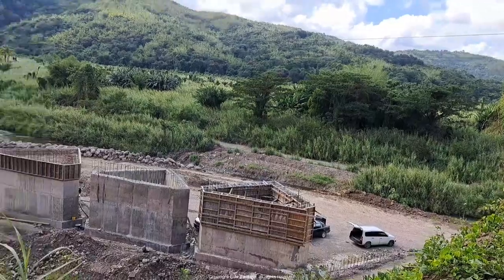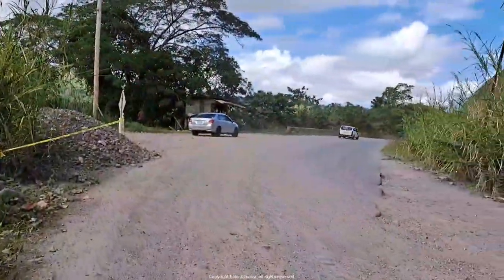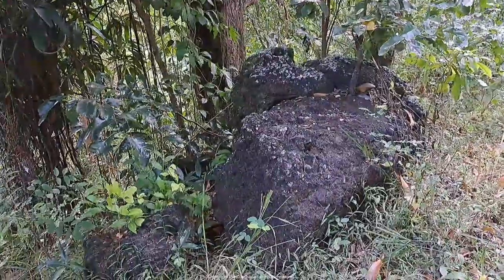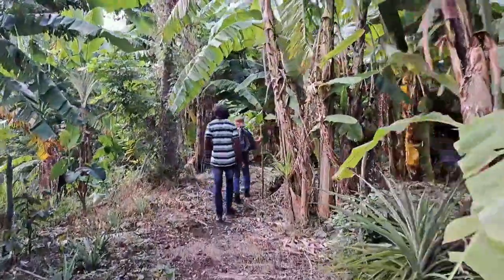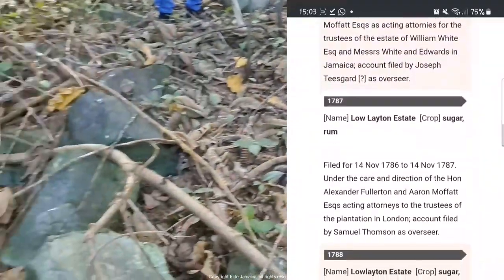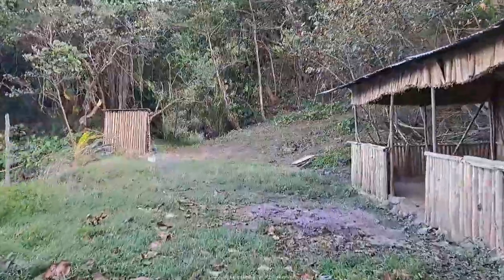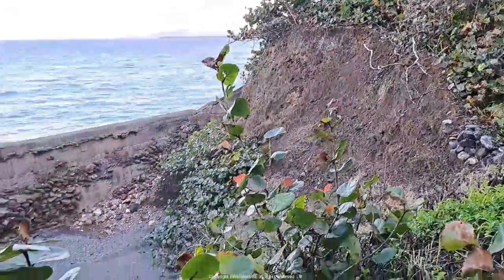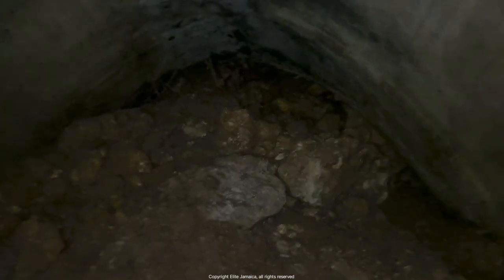A VOLCANO in PORTLAND, JAMAICA (Amazing journeys Vlogumentary)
AMAZING JOURNEYS: The Black Hill VOLCANO and Tunnels. (Vlogumentary)

Today’s amazing journey takes us into the hills of Portland then into the center of an extinct volcano.
To get to our destination we travelled across seven parishes and in the process traverse one of the most treacherous roads in Jamaica…The junction road that links st Andrew and Kingston to the eastern parishes of St Mary and Portland.
Needless to say, we got lost a few times and the car almost fell of a narrow road into the sea below. Regardless of the various mishaps we were determined to soldier on and complete our mission.